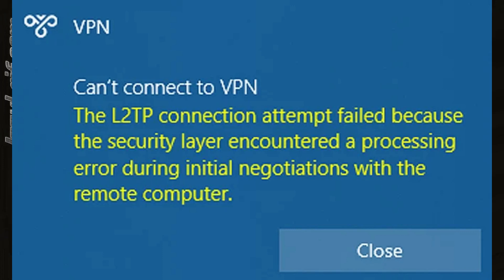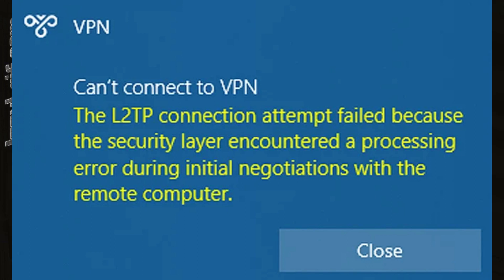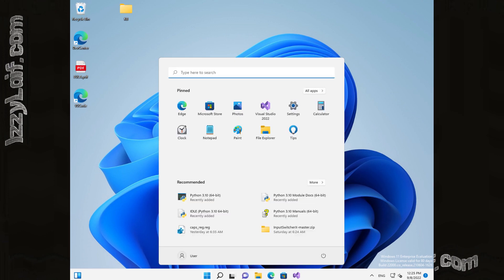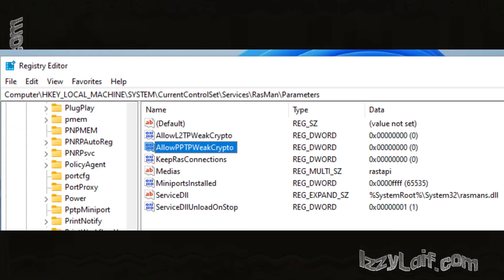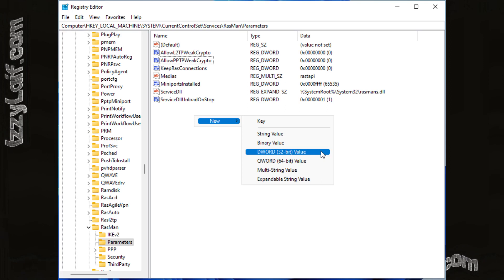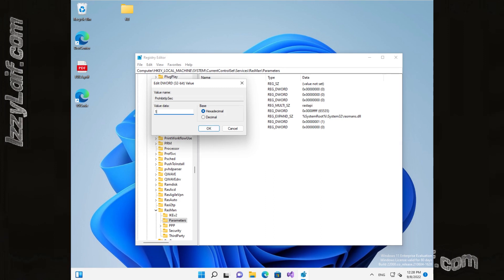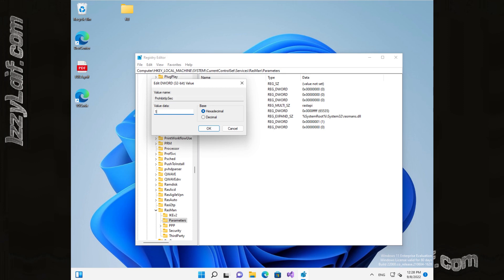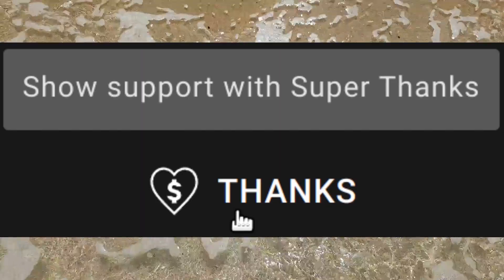🛡️ L2TP 789 VPN error fix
Can't connect to VPN
The L2TP connection attempt failed because the security layer encountered a processing error during initial negotiations with the remote computer.